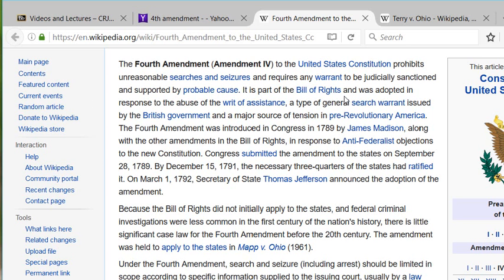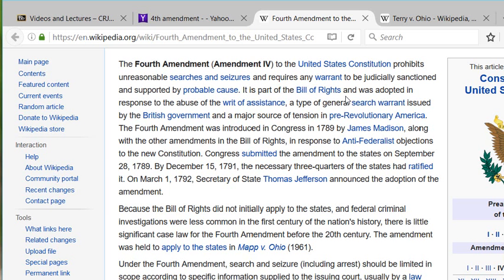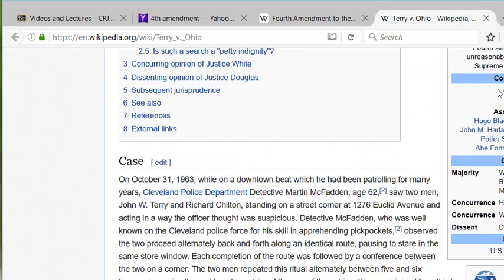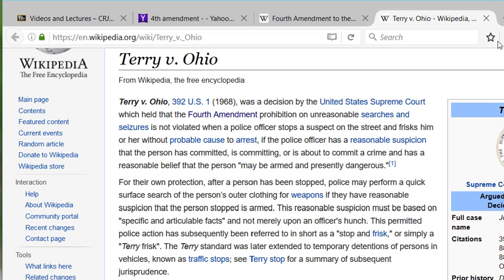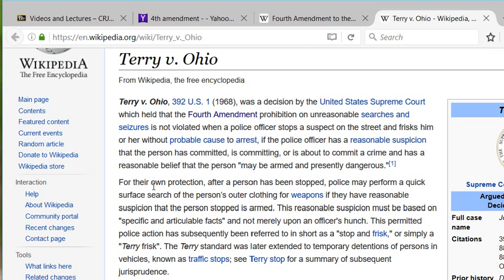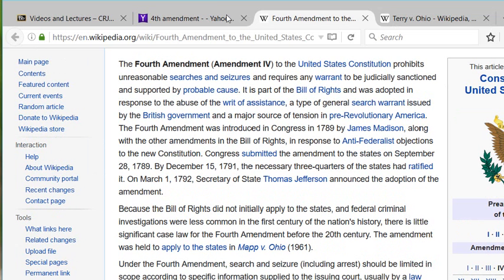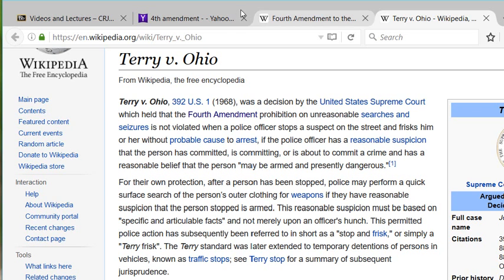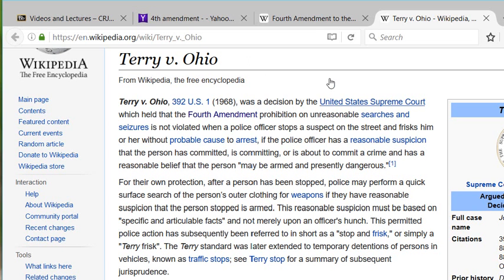Statutory V Case law